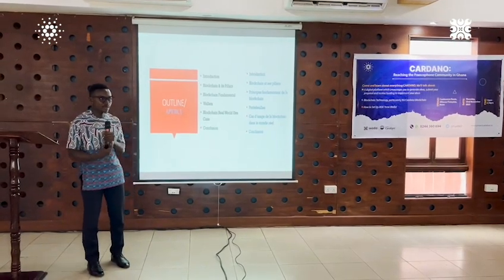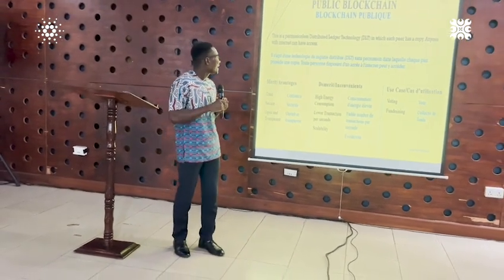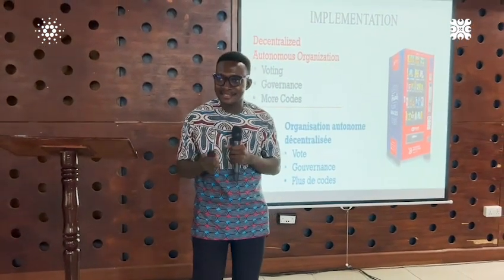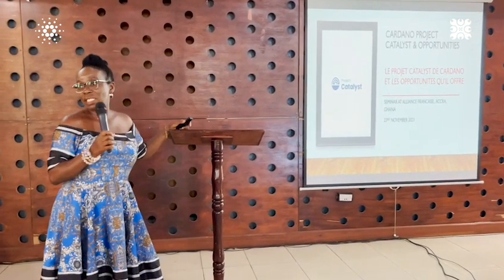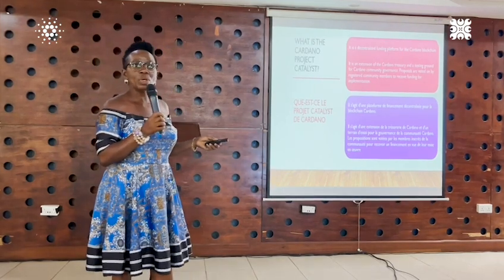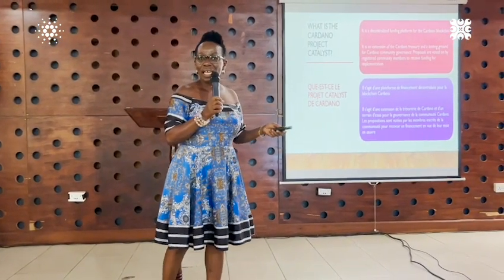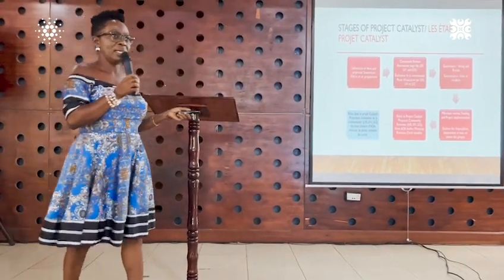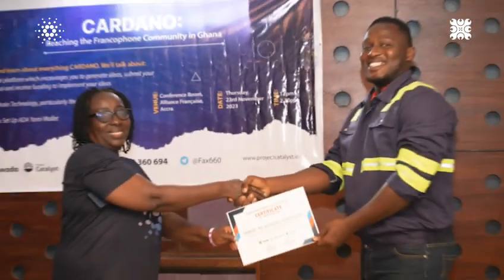Reaching the Francophone Community in Ghana (Part 1)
This Workshop event is funded by Project Catalyst Fund11. The event seeks to reach the francophone community in Ghana. 2 sessions was scheduled to take place on 23 and 29 November 2023 respectively.